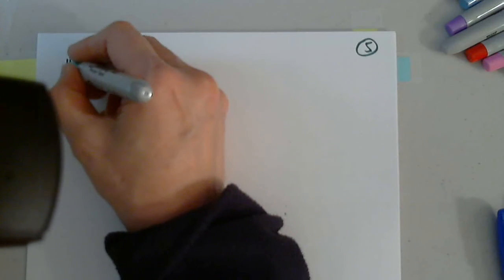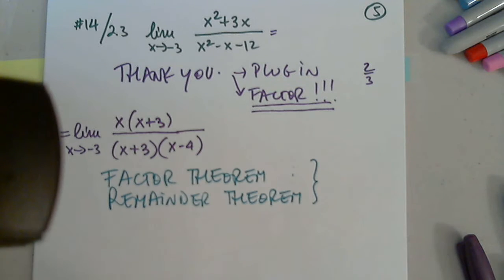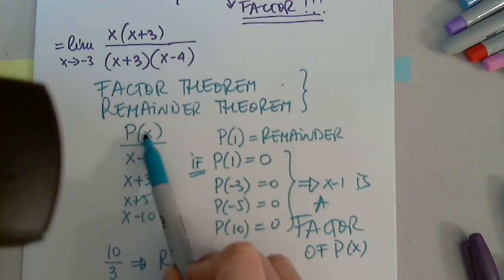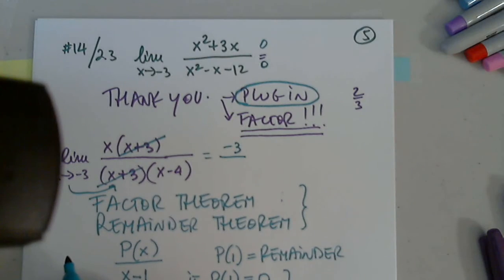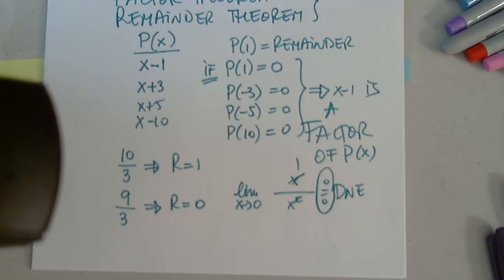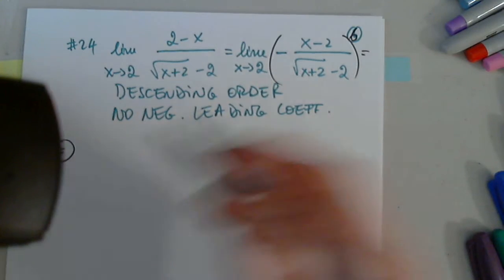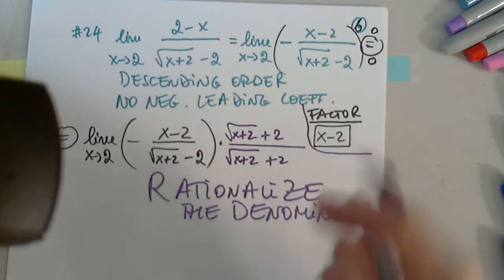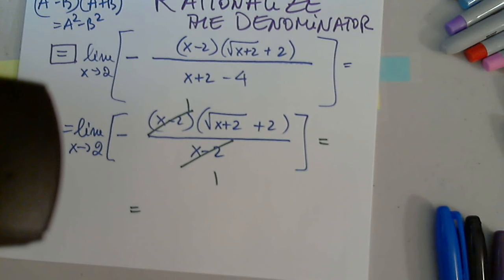MAT 191 2.3 - 2.4 PART 3 FEB 4